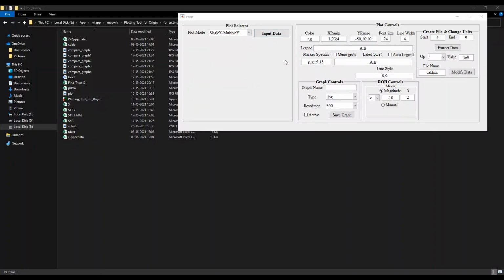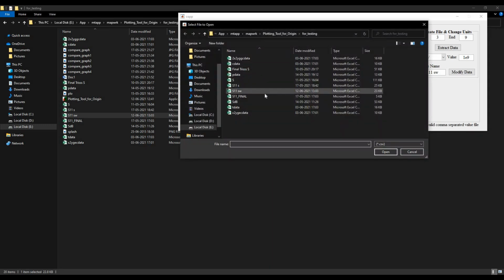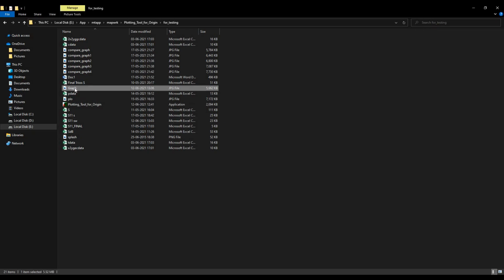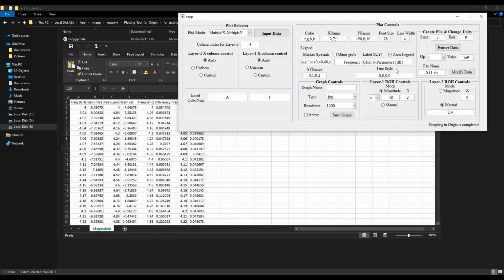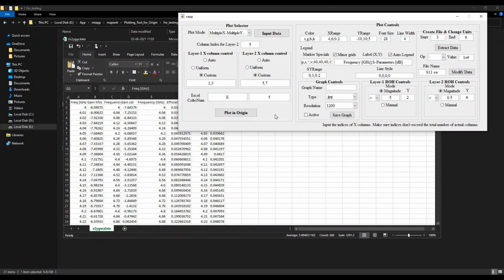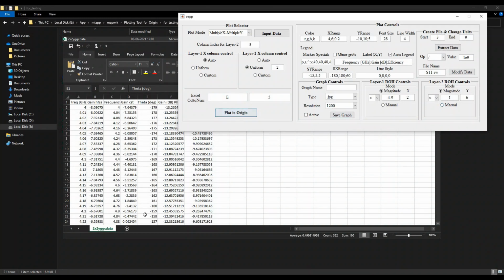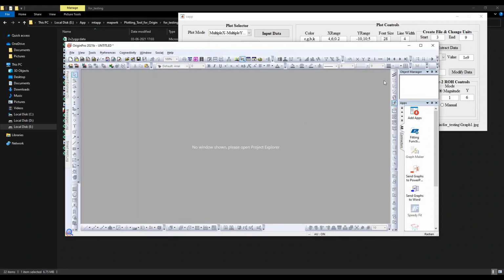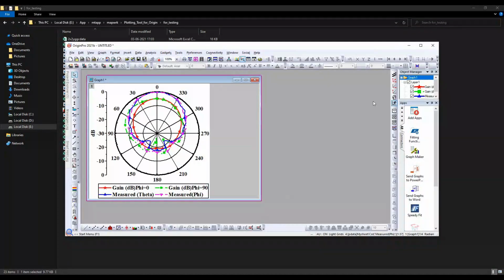Plot Graphs in Origin-Pro using MATLAB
Origin MATLABwithOrigin Polarplot XYplot PlotinOrigin With this newly developed MATLAB-based application integrated with OriginPro, users can save the time spent on plotting their results in OriginPro. Users can choose any of the five plot types to plot both cartesian and polar plots. We are sure that you guys will love the performance.